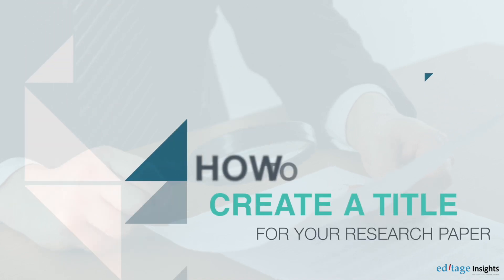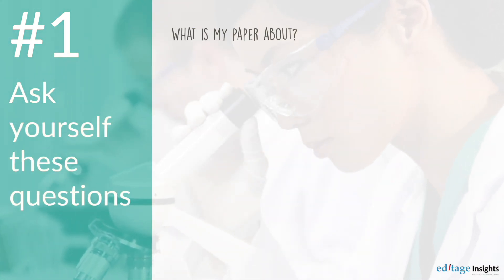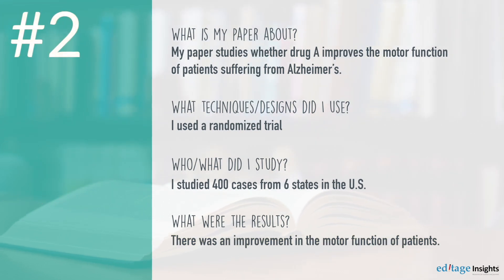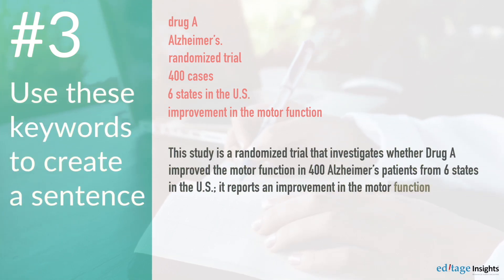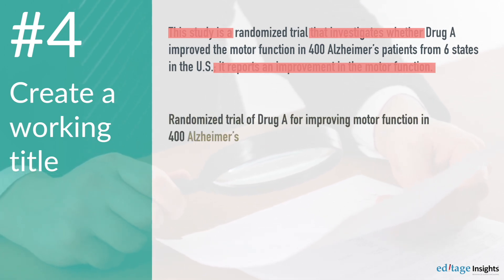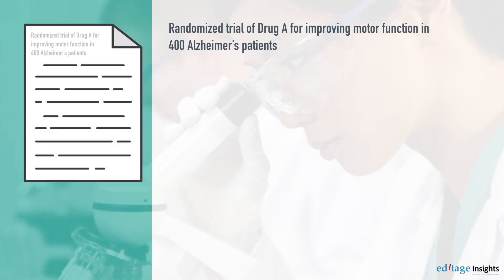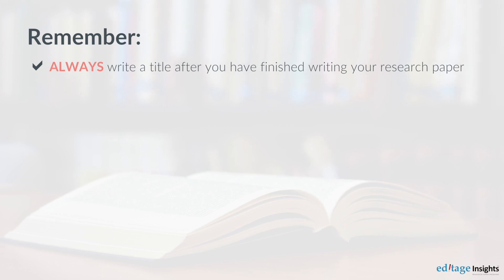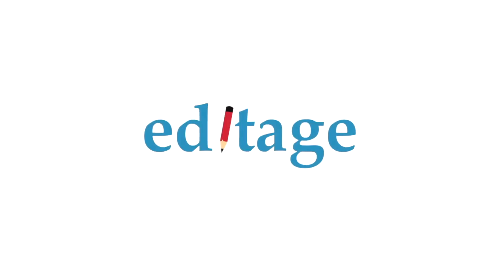저널 에디터를 사로잡는 논문 제목(타이틀) 만드는 5가지 팁 (에디티지 제공)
논문 제목(타이틀)은 논문 구성 요소 중 독자가 가장 처음으로 본다는 점에서 무척 중요합니다. 저널 에디터나 리뷰어 또한 논문의 제목을 먼저 보게 될 것입니다. 논문의 제목은 독자의 이목을 사로잡을 수 있도록 매력적이게 작성해야 한다는 점은 물론이거니와 연구의 중요한 부분을 담고 있어야 합니다. 해당 비디오를 통해서 어떻게 논문의 타이틀을 효과적으로 작성할 수 있을지 확인해보시기 바랍니다.

제공: 에디티지(Editage)